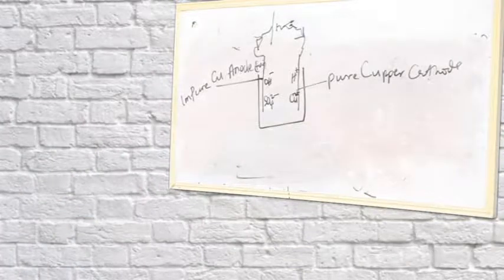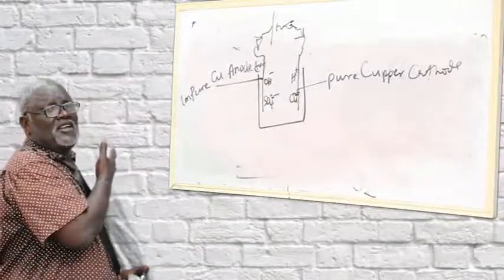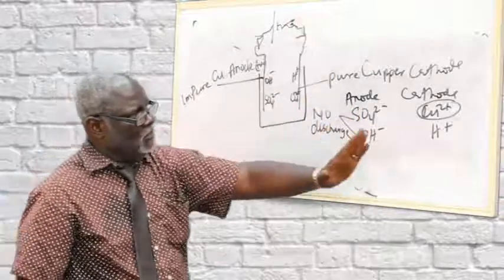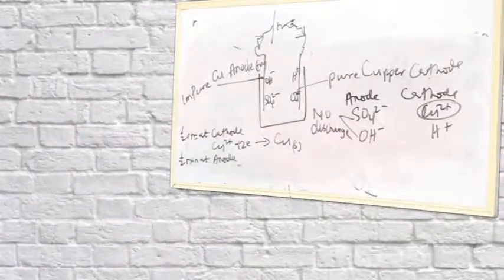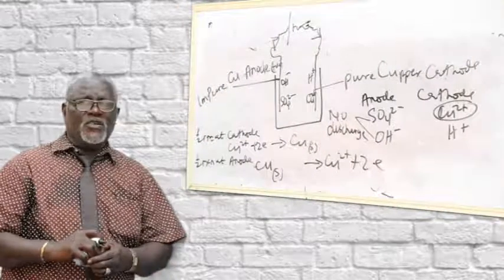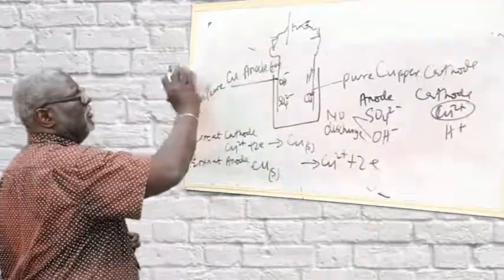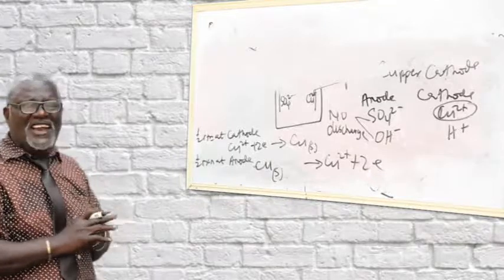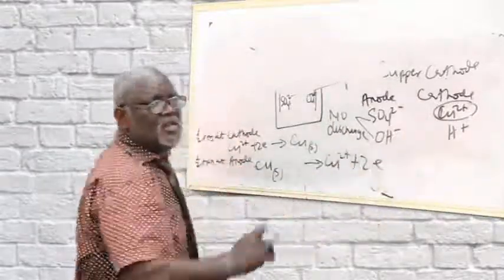Purification of copper by Eketunde, Obafemi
Electrolysis of solution of salts/factors that affect selective discharge
of ions at the electrodes/electrolytic reactions and writing half reaction equations